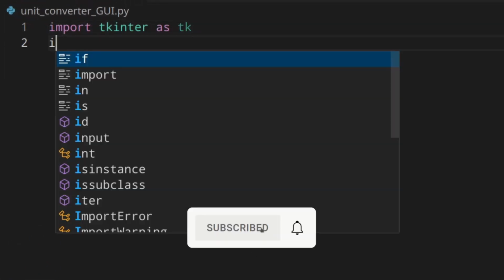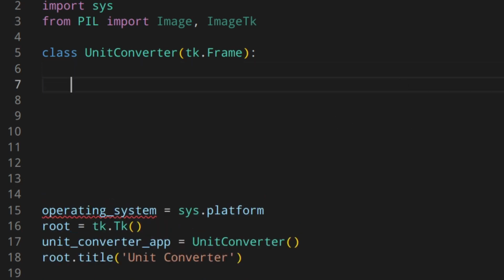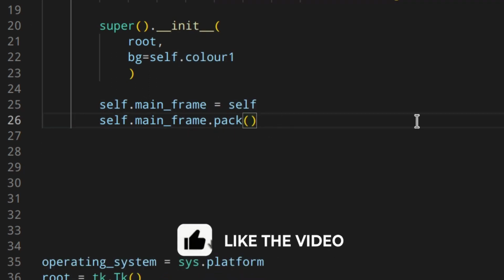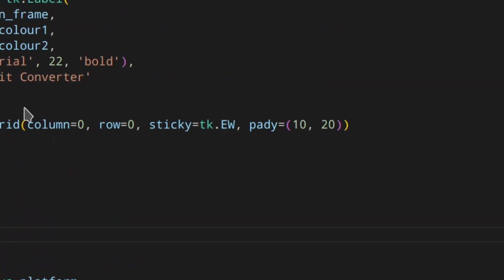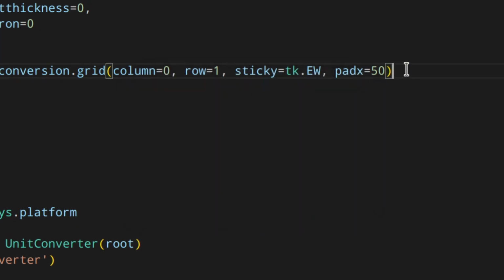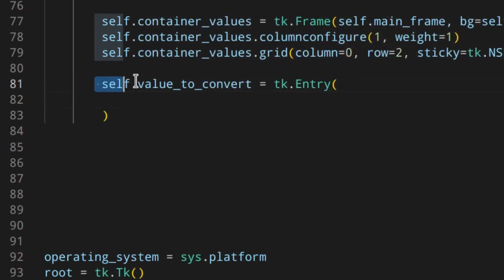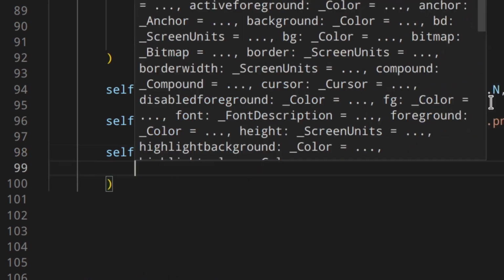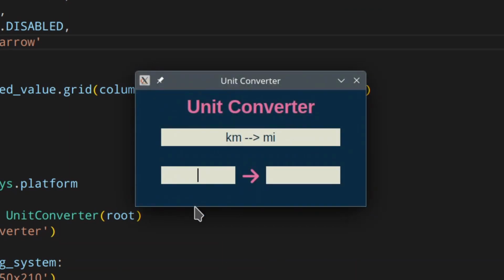Python Unit Converter GUI Application With Tkinter Part 1 | Graphic User Interface And Style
Create a unit converter with graphic user interface in Python using Tkinter. In this part 1 we are going to create and style the GUI!

🧑🏻‍💻  ABOUT ME 🧑🏻‍💻